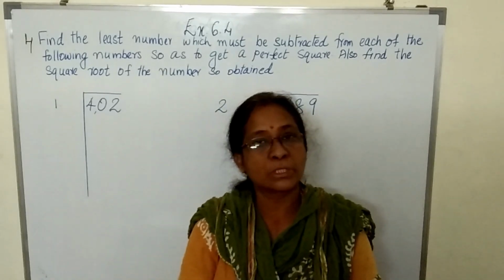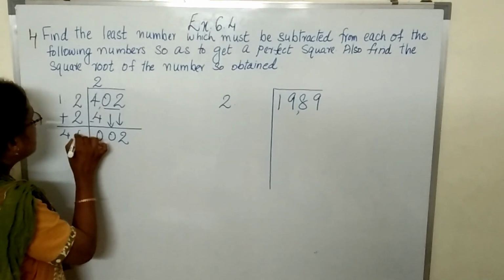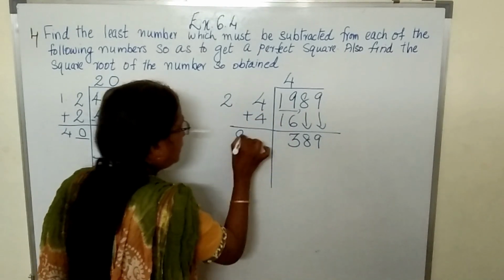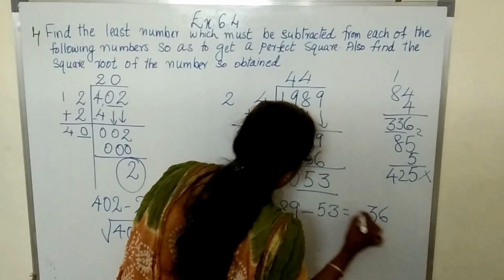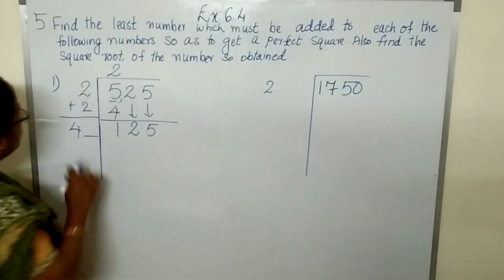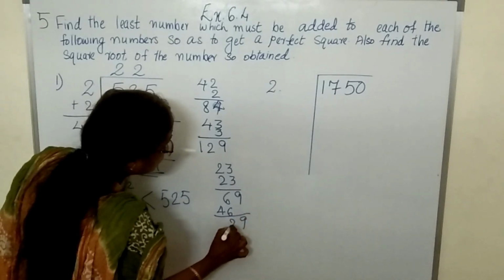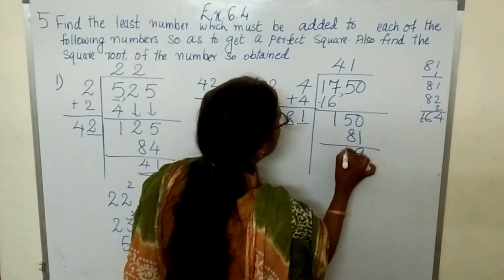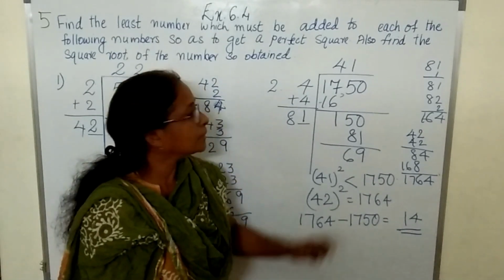Chapter 6|Square And Square Roots|Part-16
In the last video we learned  Today's video contains exercise 6.4 question 1 to 3
  Today's video is the continuation of the chapter
 Today's video contains exercise 6.4 question number 4 and 5.